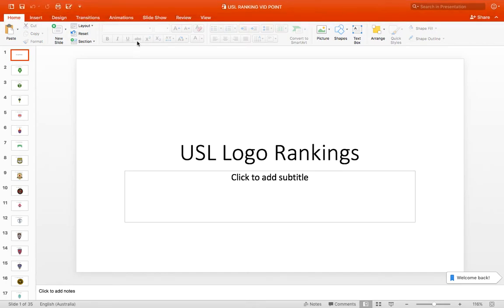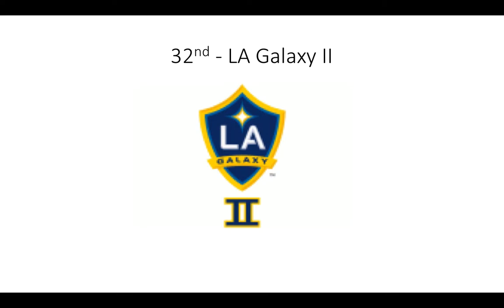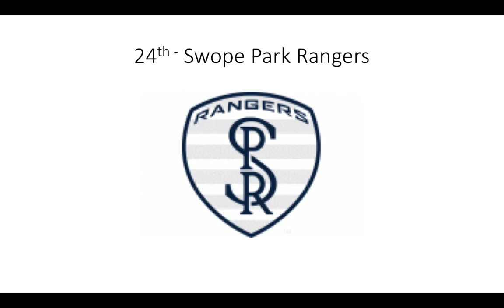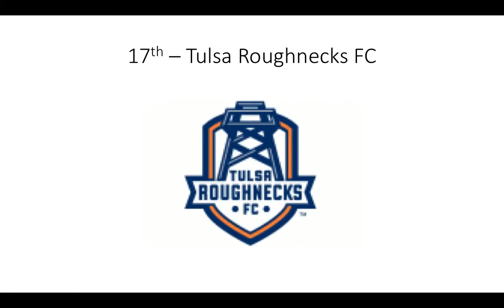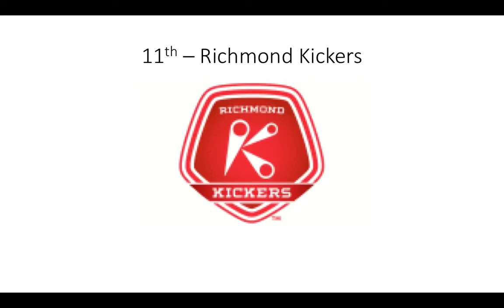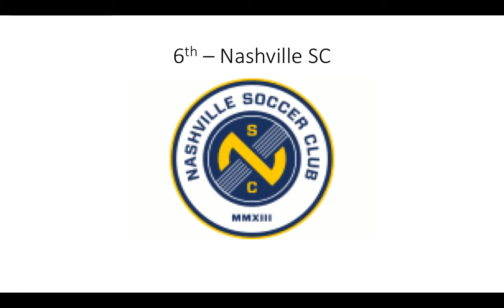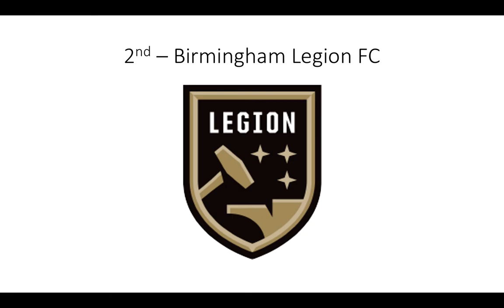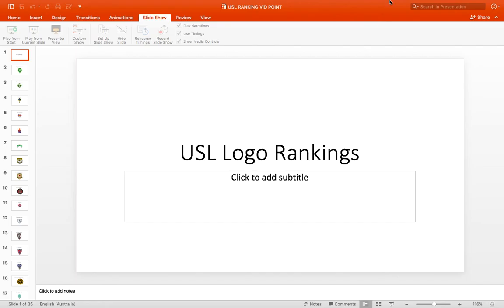USL (United Soccer League (US)) Logo Ranking 1-34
The USL has some good logos and some bad ones. Here they are ranked. No El Paso or teams on hiatus.